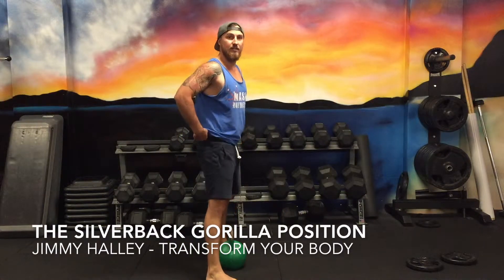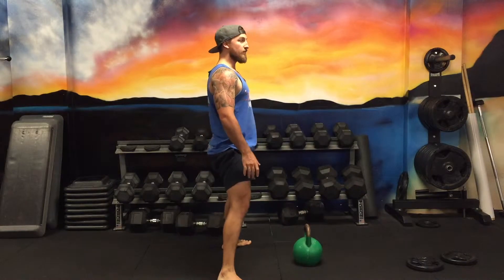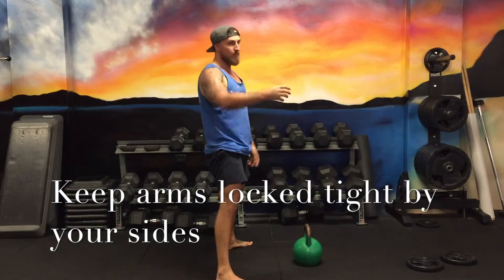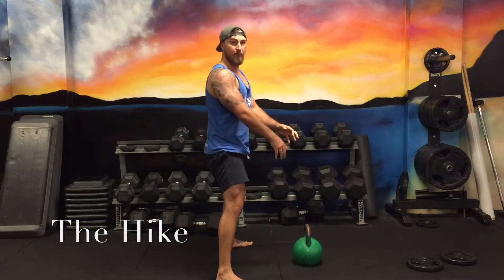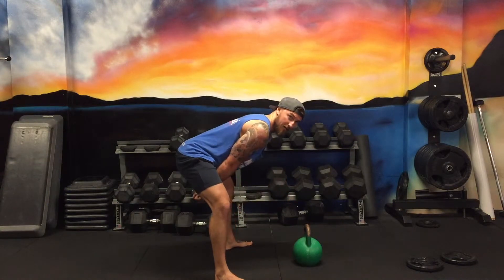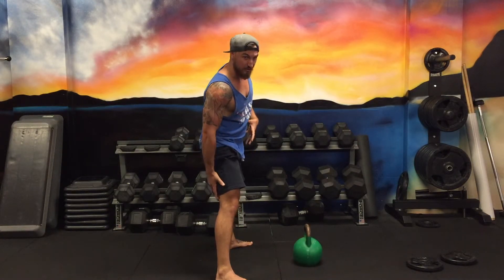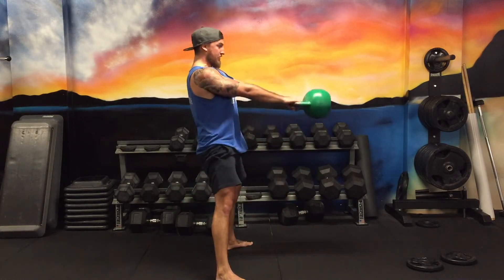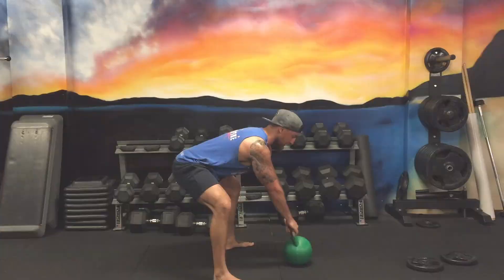KBS Gorilla and Hike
How to do the initial set up of the Kettlebell swing.

Get more free useful tips over on FB to help you get that lean muscular body you've always wanted.